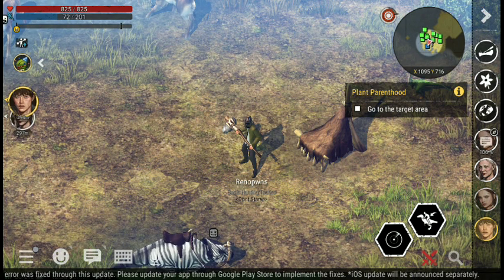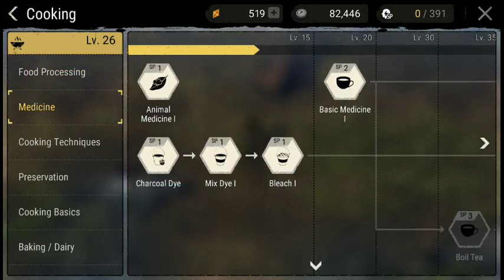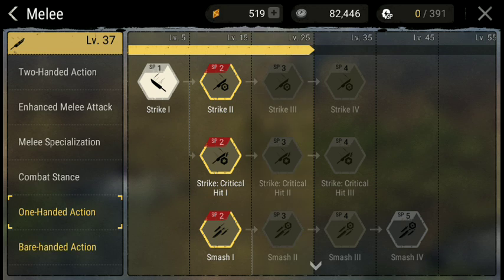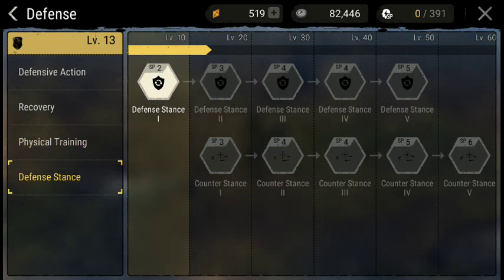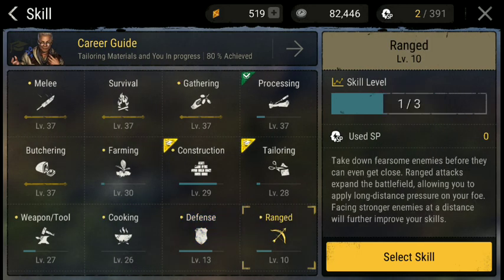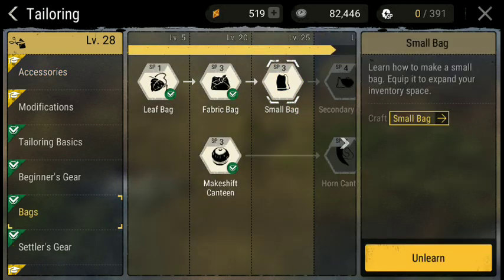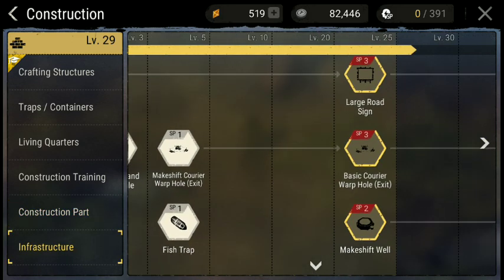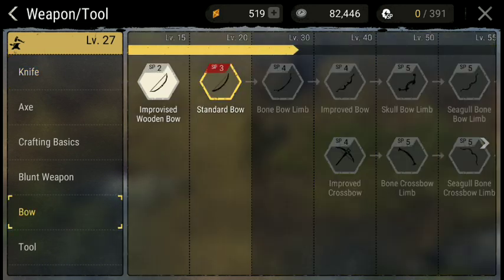Durango: Wildlands SKILL TUTORIAL Guide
A thorough and detailed breakdown of the skill system in Durango Wildlands.